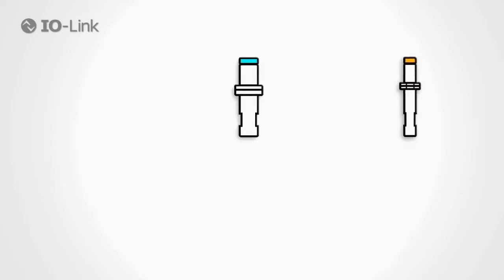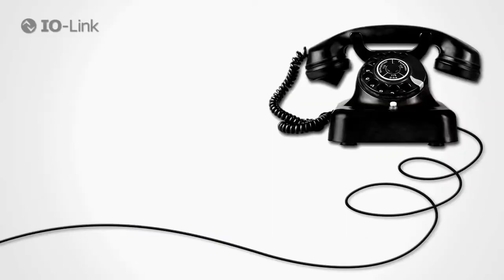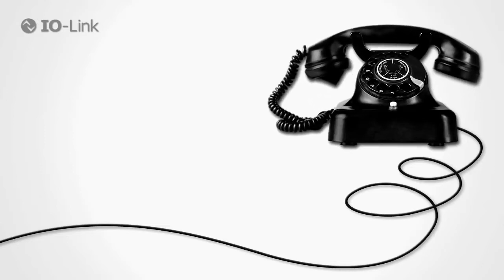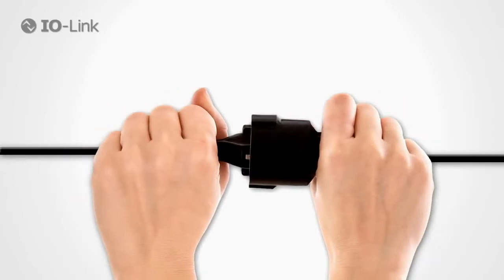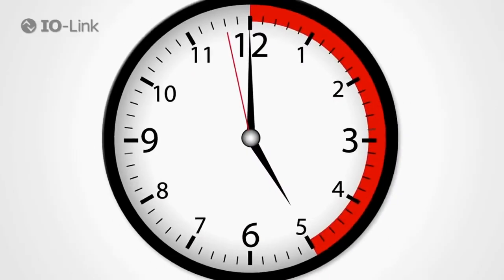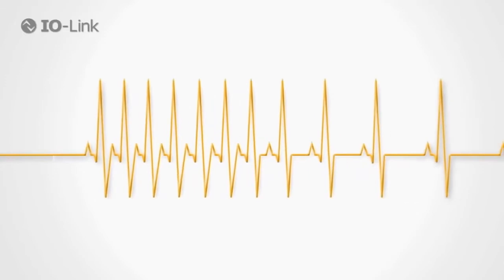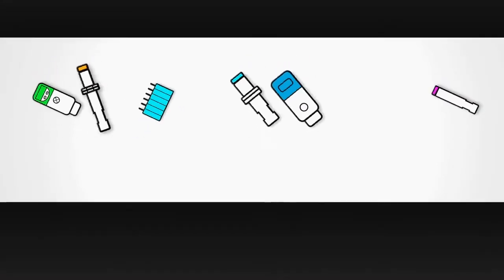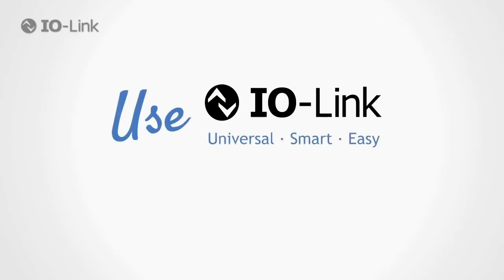IO-Link Nedir? Avantajları Nelerdir?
Bugünün otomasyon dünyasında en önemli şeylerden biri en kaliteli ürünü en uygun maliyetle üretilmek. Özellikle endüstri 4.0 ile birlikte işletmelere ciddi bir maliyet baskısı oluştu. Bugünse sizlere işletme maliyetlerinizi azaltırken, daha akıllı sistemler oluşturabileceğiniz bir teknolojiden bahsedeceğiz. IO-Link. IO-Link teknolojisi sensörleri daha akıllı hale getirirken, saha haberleşmesi noktasına inmemizi sağlar.